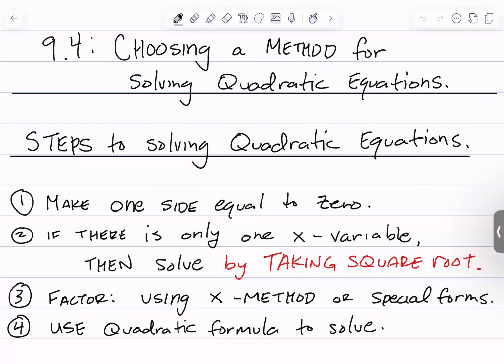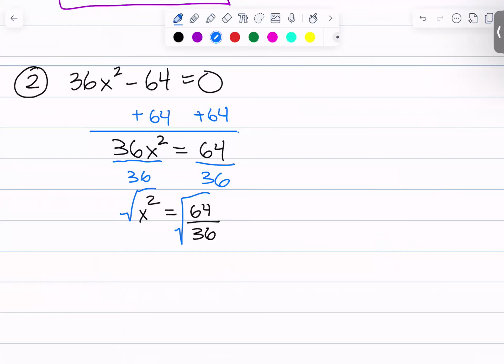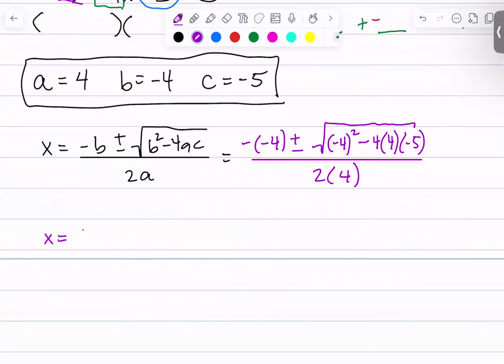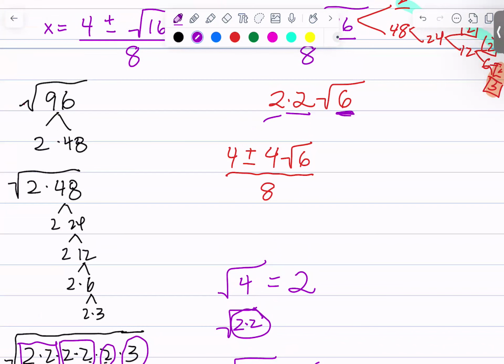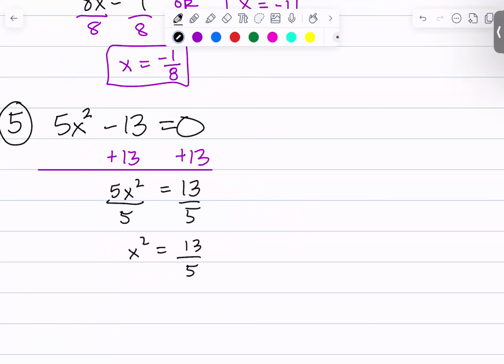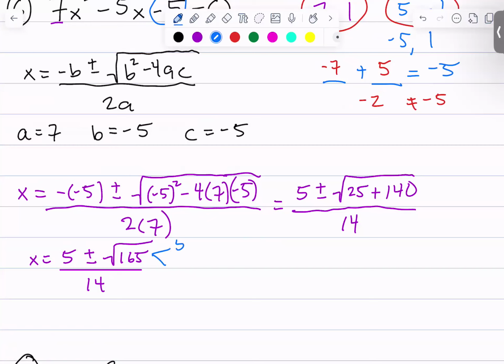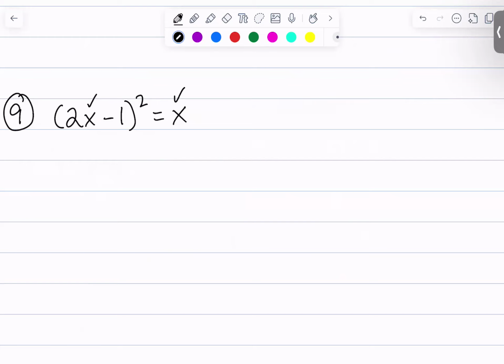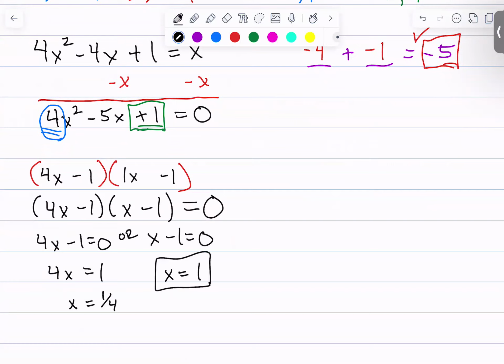Steps to solving quadratics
Doesn't matter what quadratic equation you have to solve.  Go through these steps and solve them.
9.4.